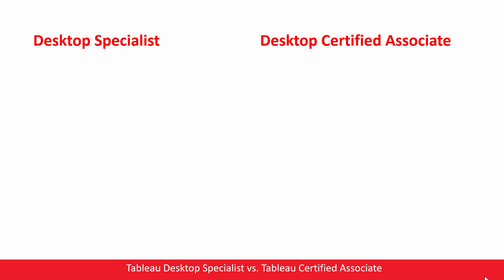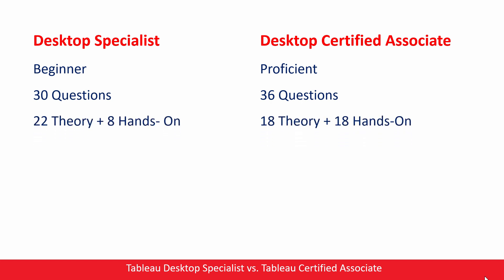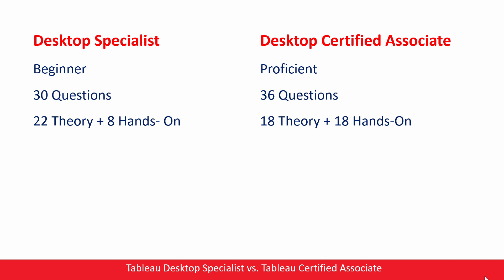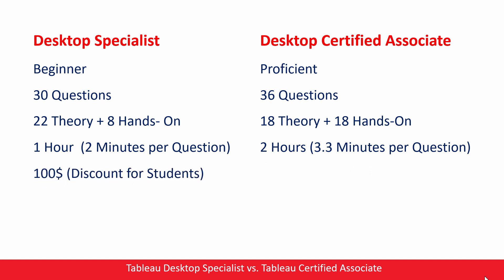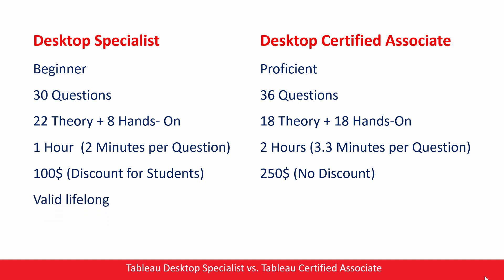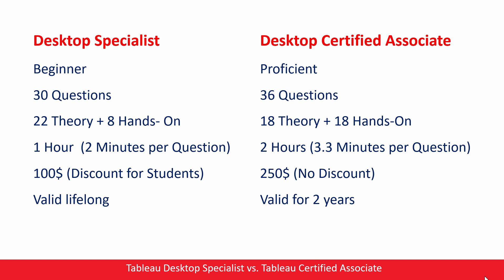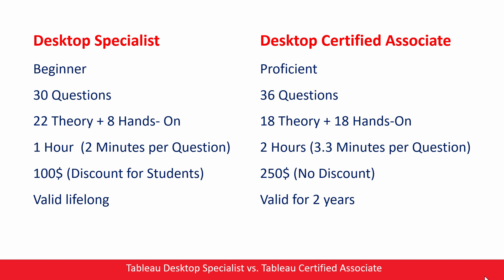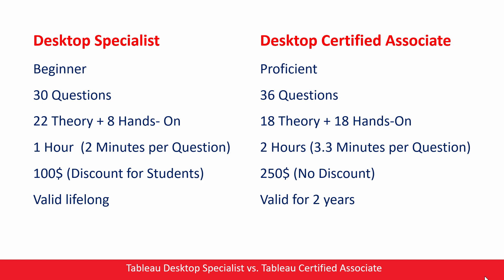TABLEAU DESKTOP SPECIALIST VS. CERTIFIED ASSOCIATE || WHICH ONE TO CHOOSE?